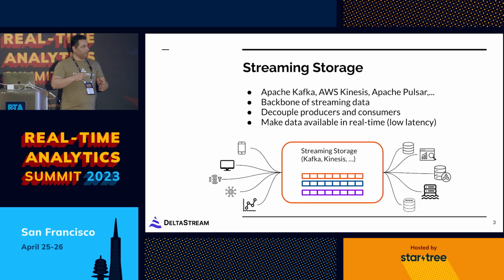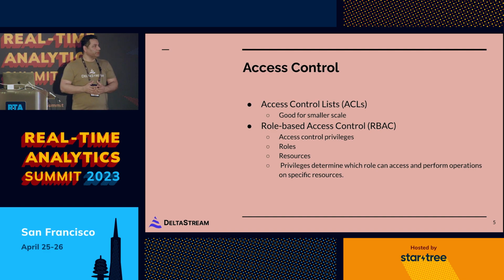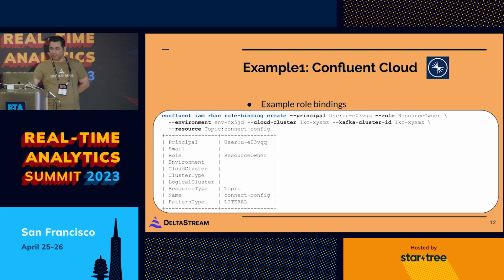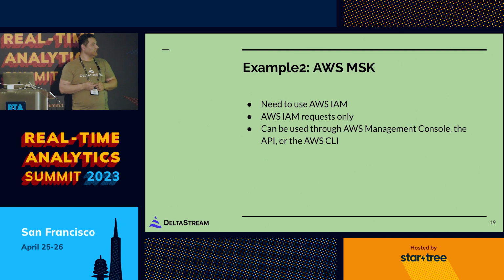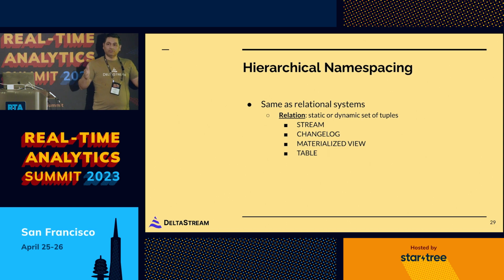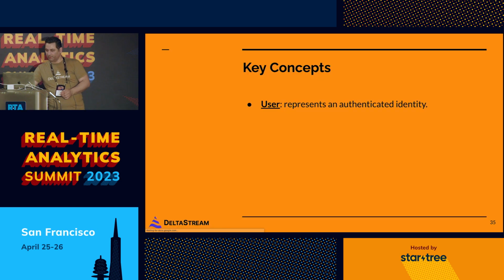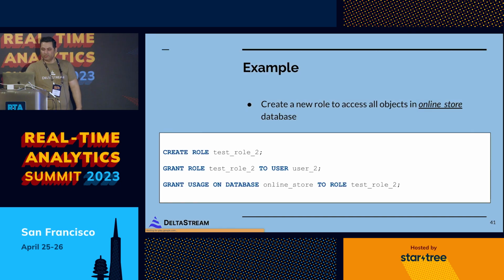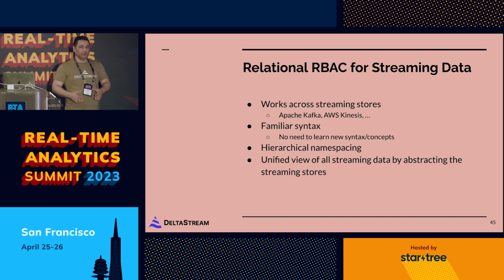RBAC in Real-Time Streaming Data: What, Why and How (Hojjat Jafarpour, DeltaStream) RTA Summit 2023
All Sessions | Data streaming platforms such as Apache Kafka and AWS Kinesis have become a foundational part of real-time data processing. It is crucial for such systems to ensure security of streaming data as such data plays an increasingly important role in mission critical applications in organizations. Role-Based Access Control (RBAC) is one of the most common ways to provide security for data in motion. Access control privileges that are defined in a RBAC service determine which role can access and perform operations on specific resources. In this talk, we first present the state of the art in Role-Based Access Control for streaming data in platforms such as Apache Kafka and AWS Kinesis. We then discuss the shortcomings of the current solutions and present a novel approach where we bring the same RBAC concepts from relational systems to the data in motion space and explain how it addresses aforementioned shortcomings in the current solutions.

Attendees will learn about the state of the art in security and Role-Based Access Control in data streaming technologies and understand shortcomings and challenges in these approaches. They will also learn a novel approach that they can use in their organizations to secure access to the streaming data regardless of which system is storing the streaming data, whether it is Apache Kafka, AWS Kinesis or a hybrid of these systems.